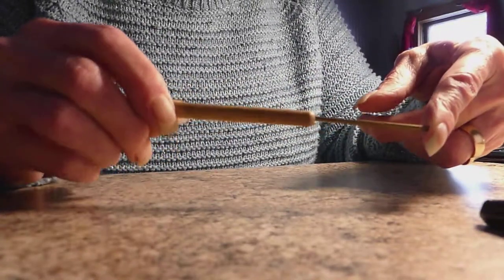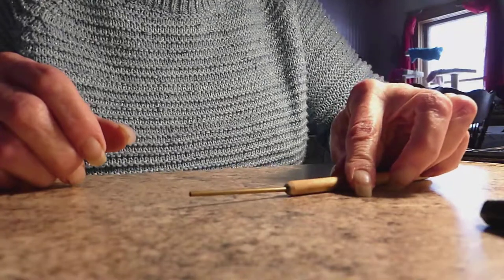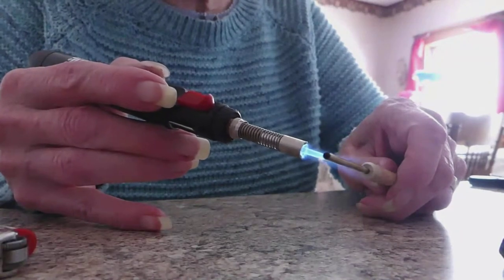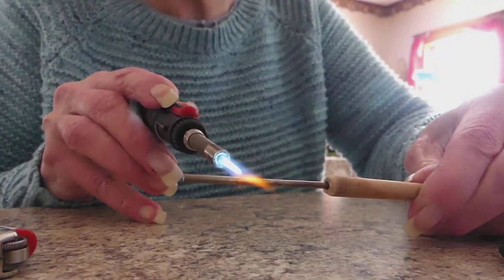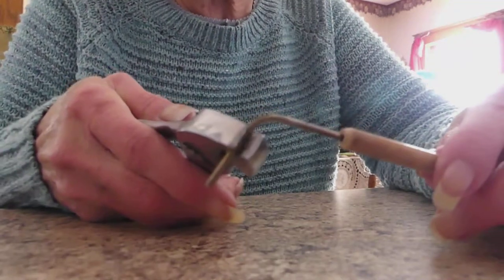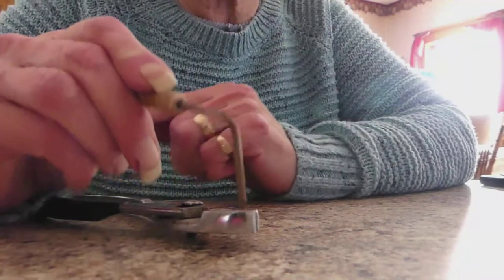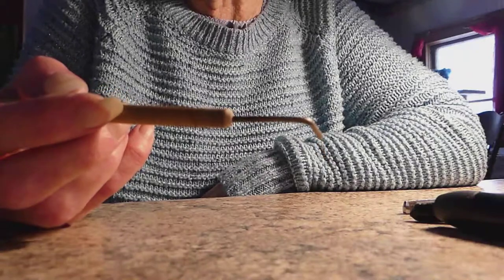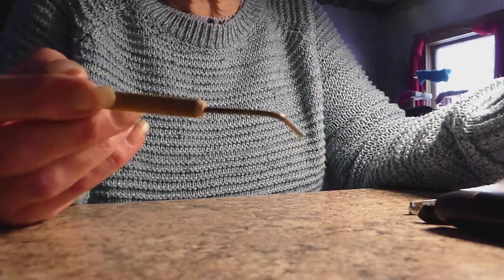Steward Ragdoll Kittens